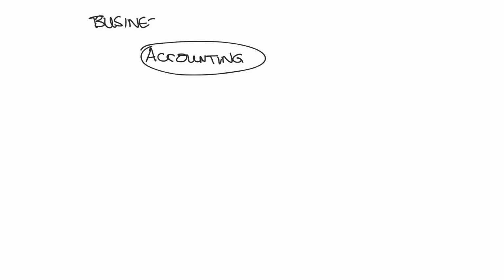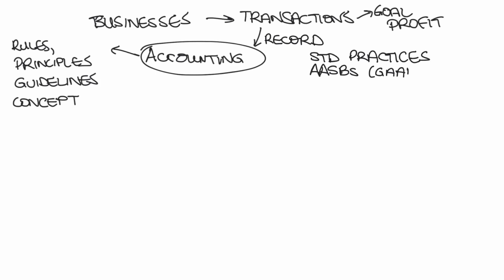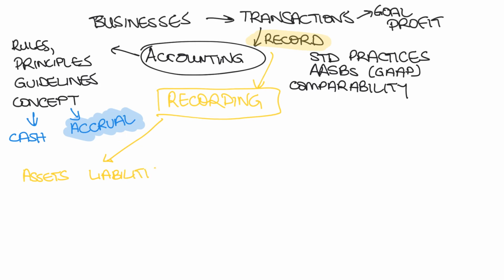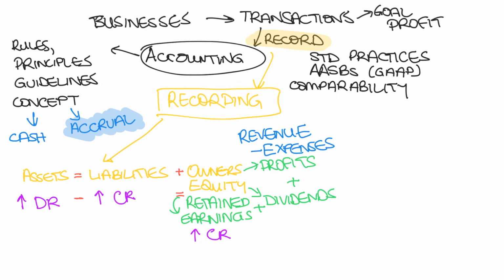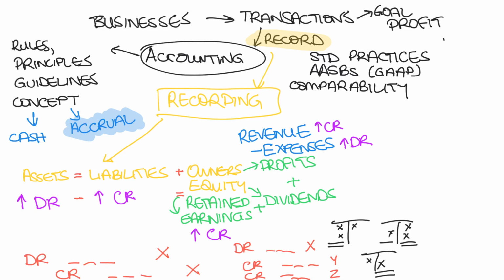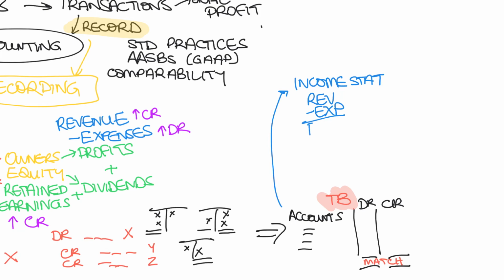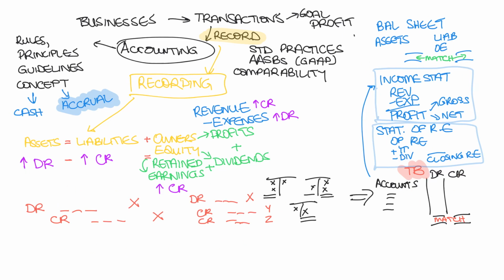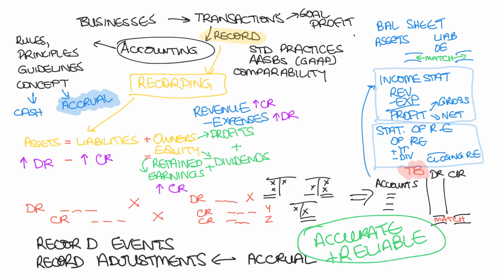A concept map of introductory accounting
I made this video in early 2019 for my introductory accounting tutorial students - I walk through a map of the major concepts covered. Note that this is not everything covered usually in an intro course - but most things.